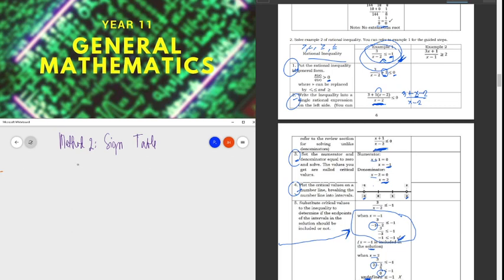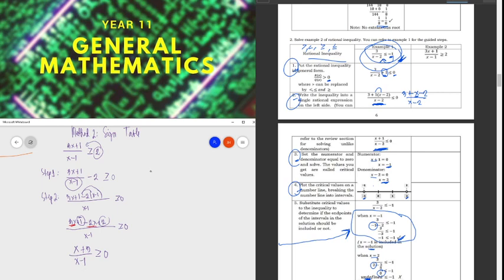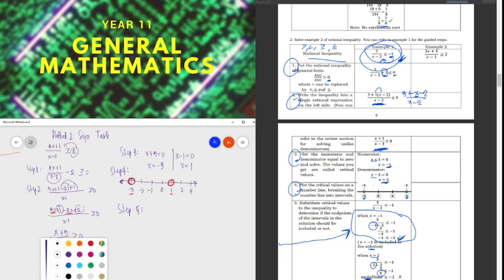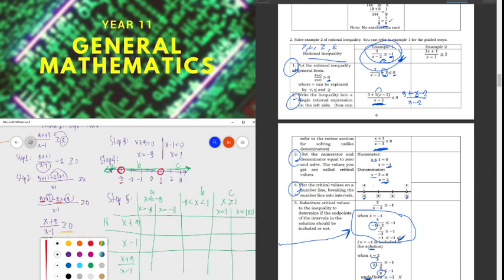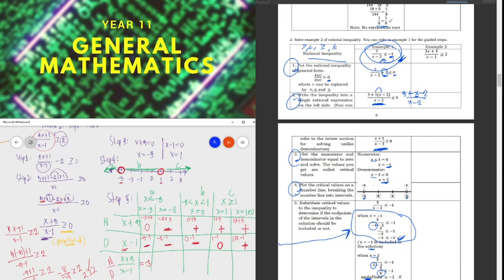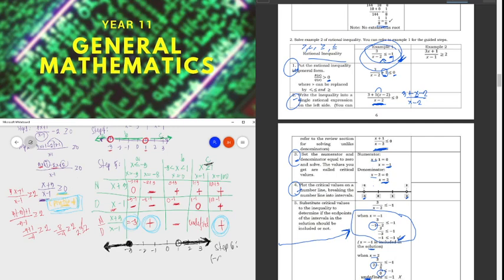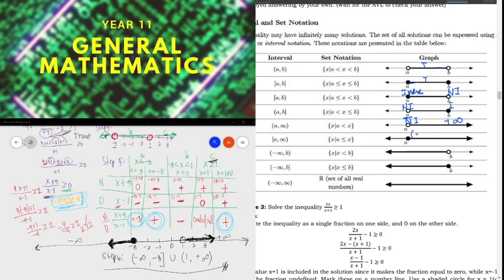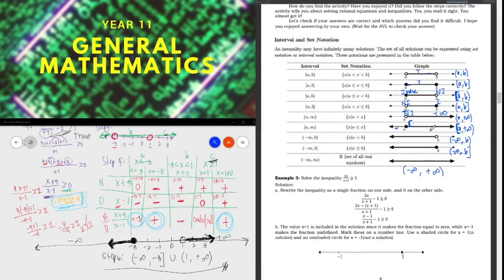Module 2 - Lesson 2: Solving Rational Equations and Inequalities (Part 3)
Module 2: Rational Functions, Equations, and Inequalities